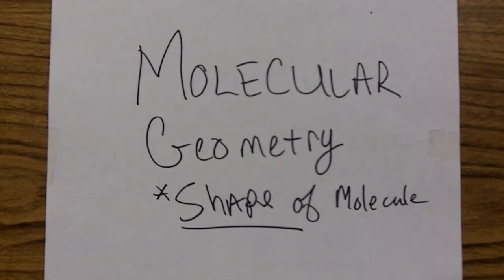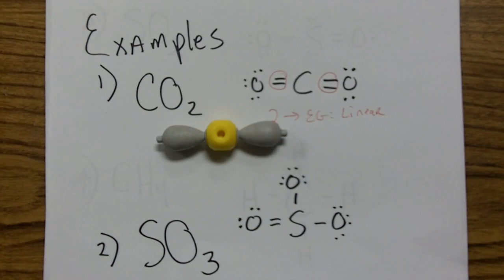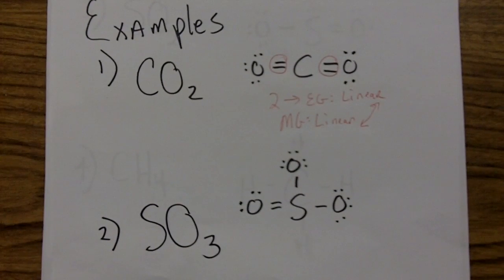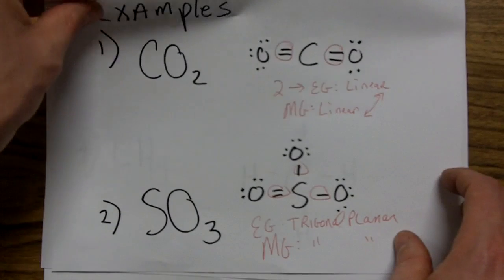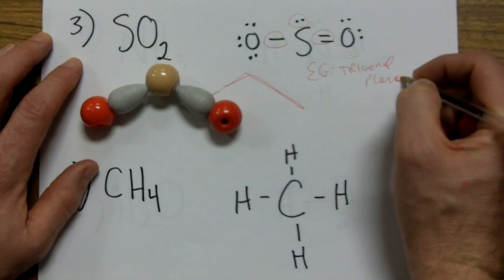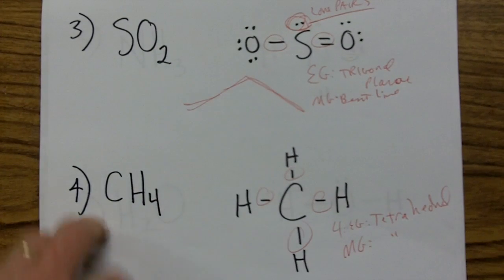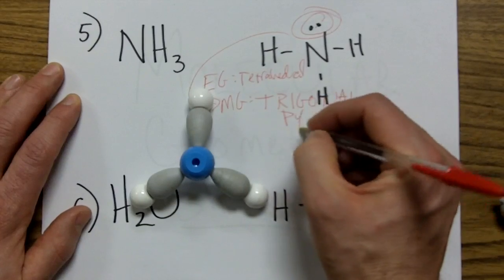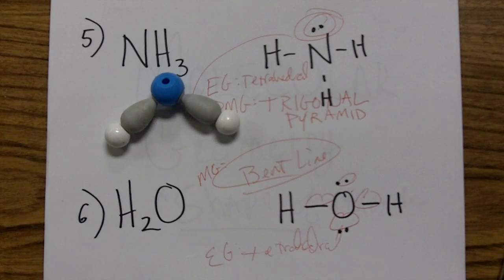Molecular Geometry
Once electron arrangement is determined, this video shows how to determine the shape of the molecule using VSEPR theory.

EGAD!  It was just pointed out to me that the CO2 example has too many valence electrons represented on the Oxygen on the left.  This will haunt me forever.  Don't be confused by it.  It's a sloppy mistake.